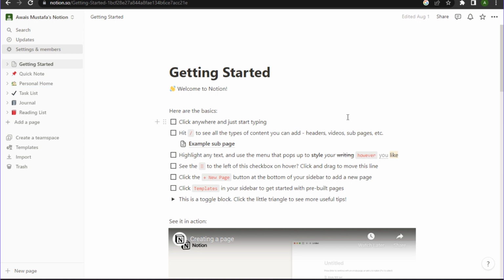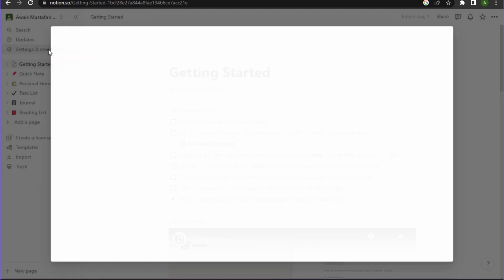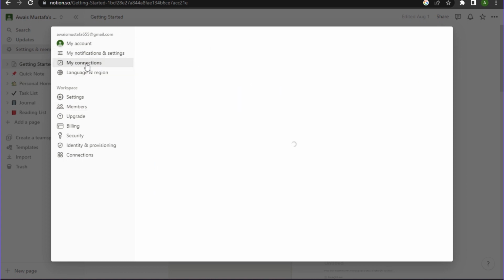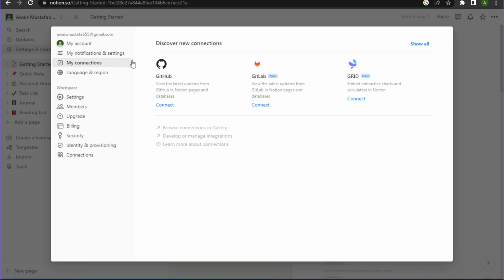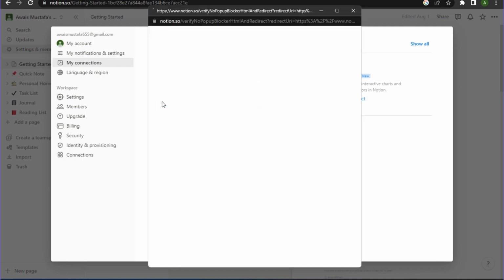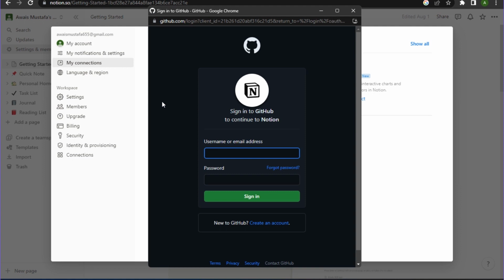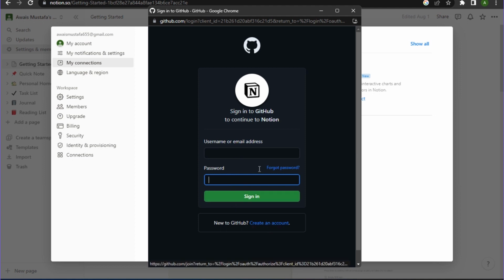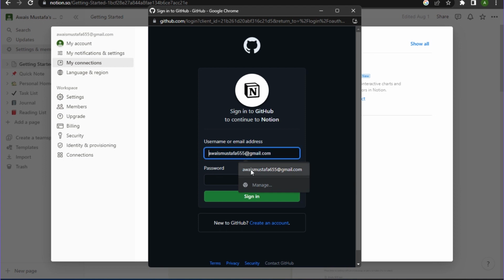How To Integrate Github With Notion | Quick And Easy (2023)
In this video, I will show you how to connect github to notion. The method is very simple and clearly described in the video. Follow all the steps on how to sync notion to github.

Thanks!